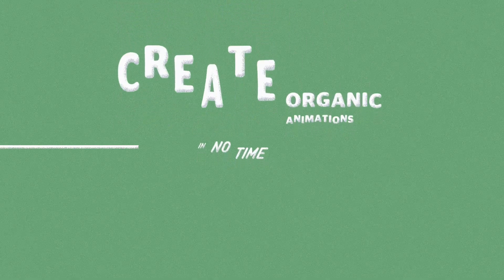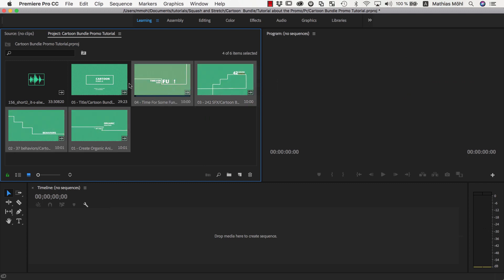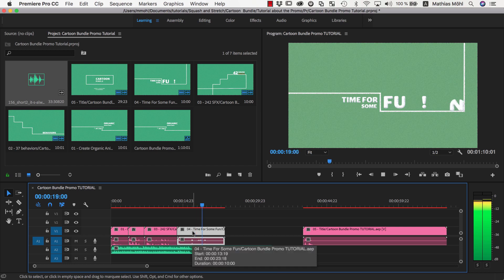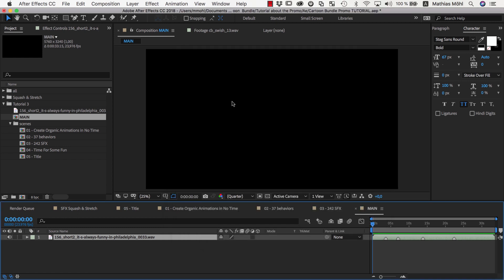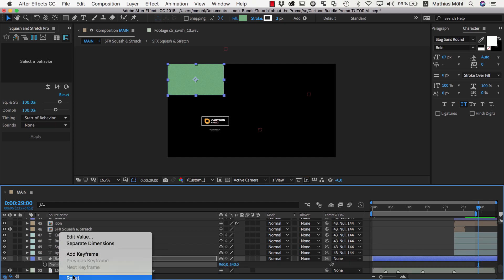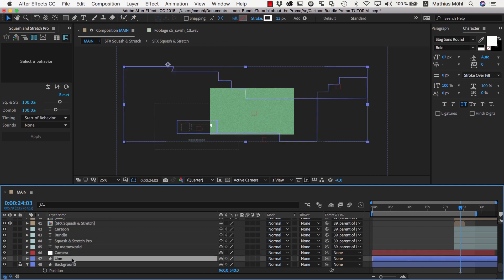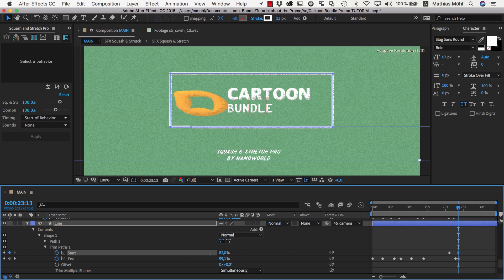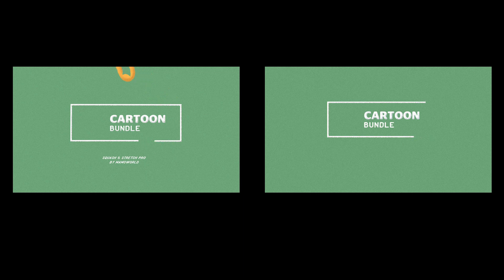Cartoon Bundle for Squash & Stretch After Effects - Part 3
Download Squash & Stretch Pro

Squash & Stretch is a tool for After Effects that saves you time with a collection of ready to use behaviors, carefully handcrafted by professionals and controlled by an intelligent system – ensuring your animations come to life without starting from scratch each time.
There is a free and a pro version. The Cartoon Bundle extends the pro version with additional behaviors and sound effects.

No animators were harmed in the making of this clip.
All keyframes* have been generated by the Squash & Stretch Pro Cartoon Bundle.
*except camera moves and growth of the line